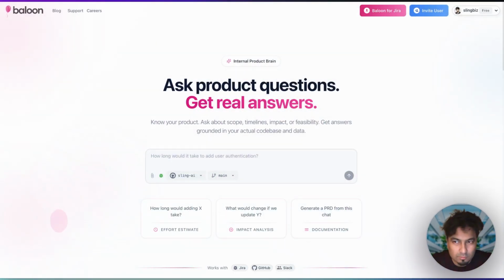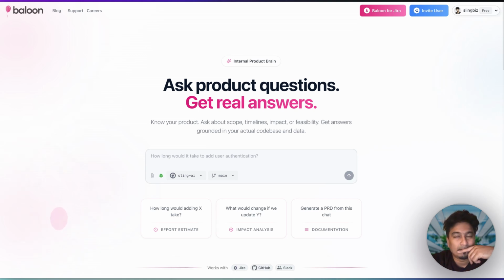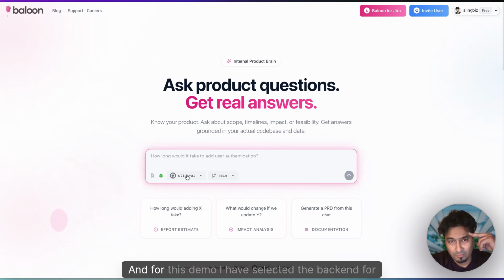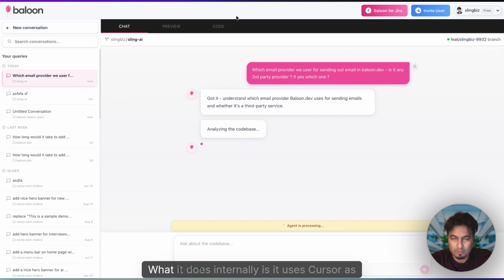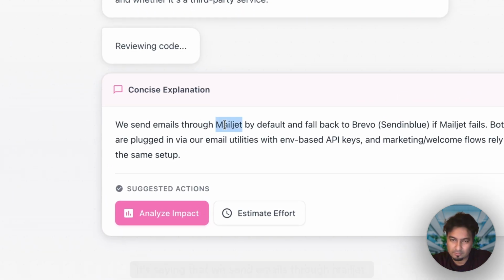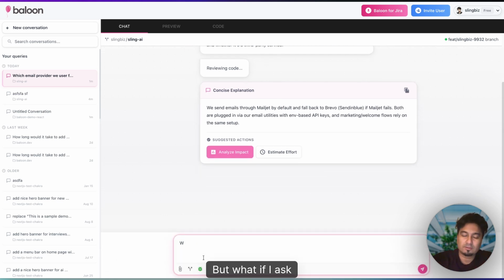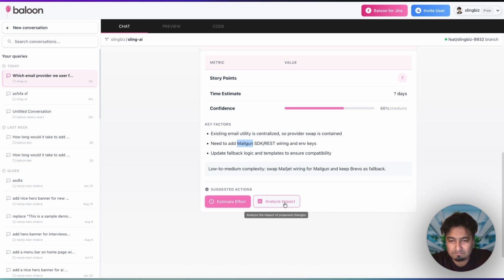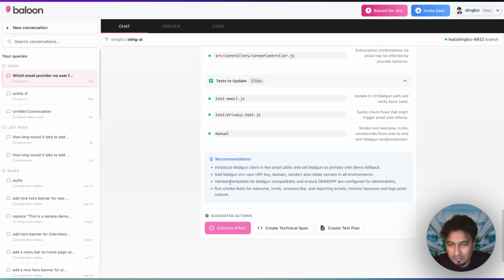Final Pivot of Balloon - AI Copilot for Product Managers (Live Repo Demo)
This is the final pivot of Balloon.

Balloon is now an AI copilot for product managers and leaders.
Ask product questions directly on your GitHub repo and get real answers from the codebase.

In this demo, you’ll see how Balloon can:

Answer product and technical questions

Estimate effort and story points

Analyze impact of changes

Generate PRDs and Jira tickets

Help prioritize user requests at scale

Powered by Cursor agents, Balloon reads your repository, detects intent, and returns structured, actionable outputs.

This is the first revamp.
More demos coming soon.